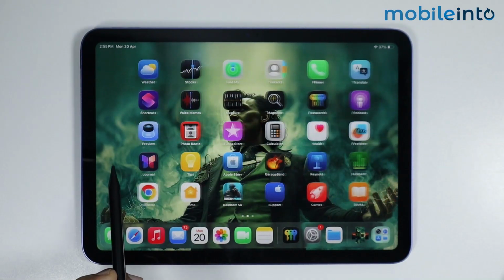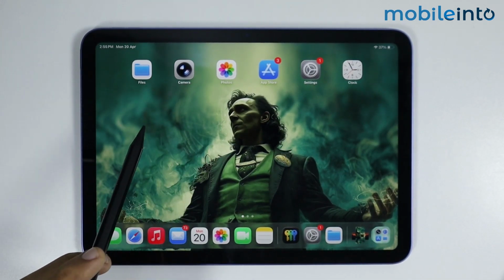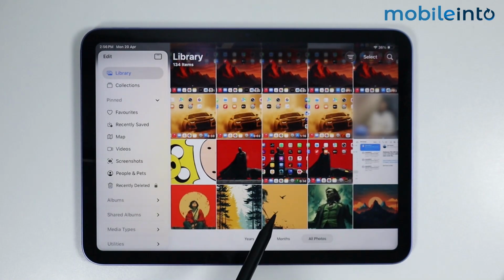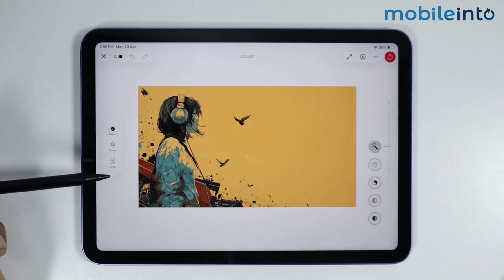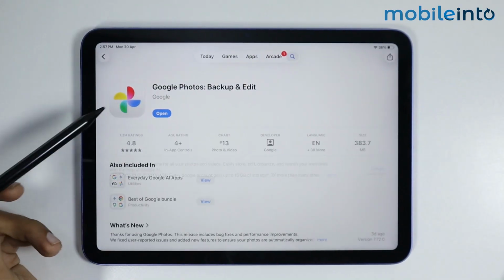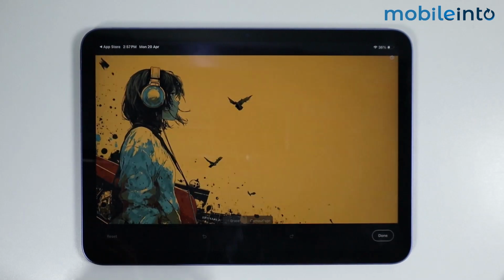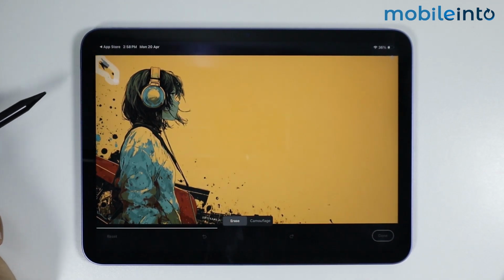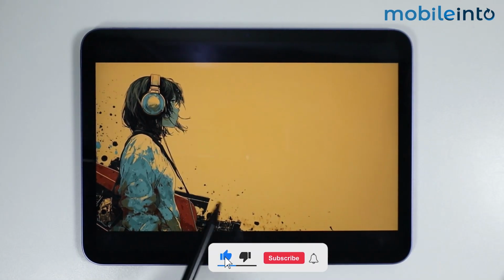How to Remove Objects / People from Photo on iPad - Object Eraser (iPadOS 26)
In this video, we will learn how to remove objects or people from a photo on an iPad. If you want to erase objects or peoples from a photo on an iPad, follow these steps.